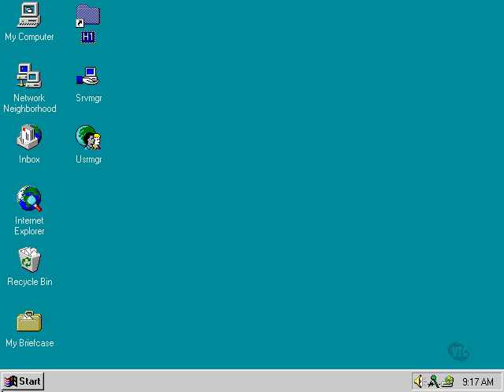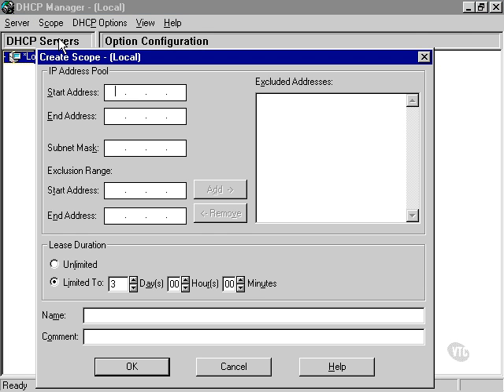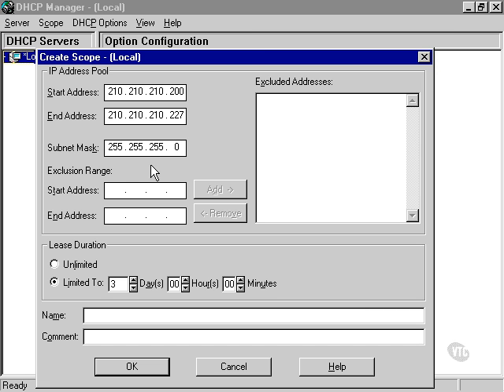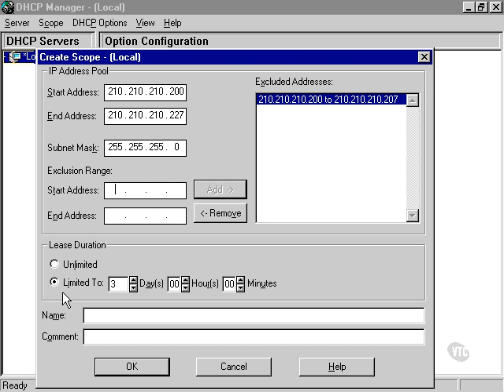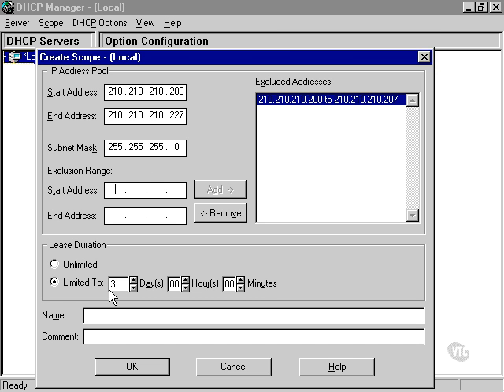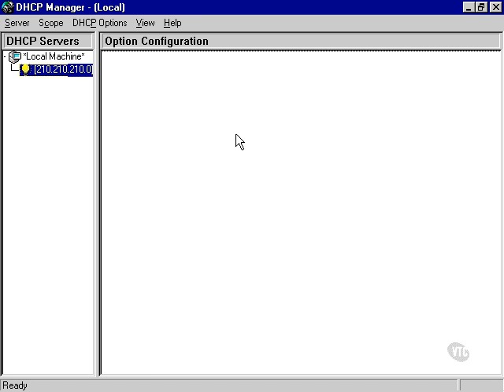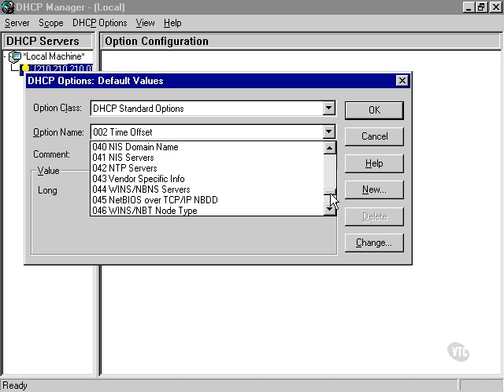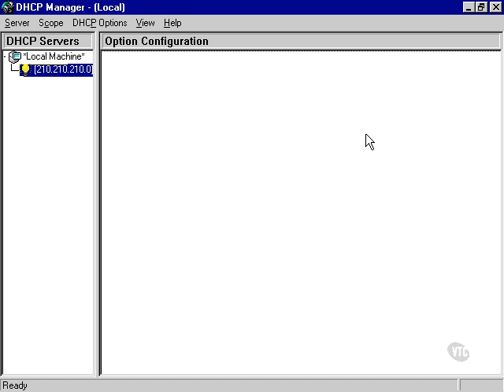intro to TCP IP 14